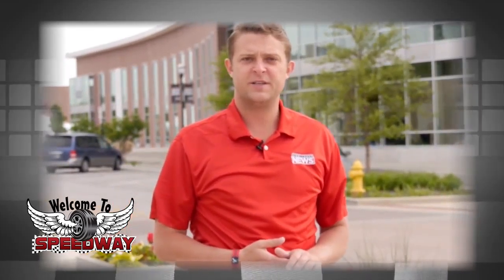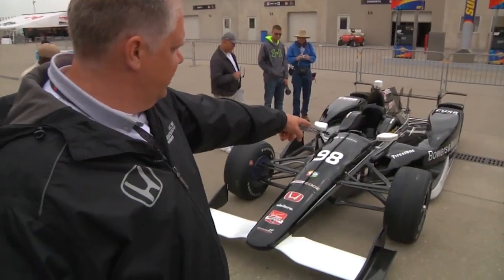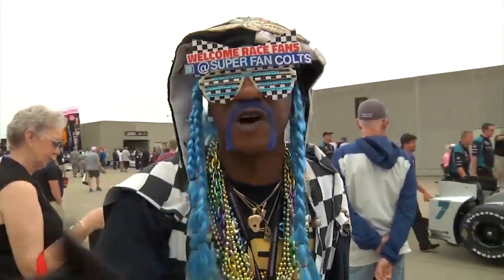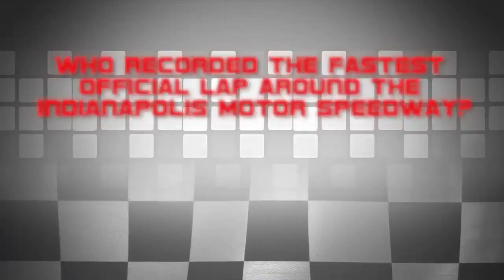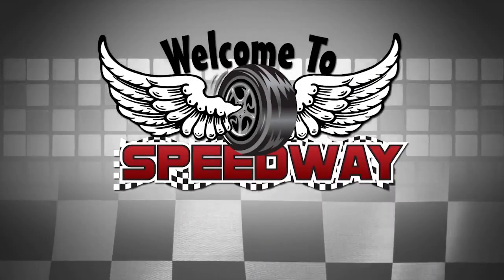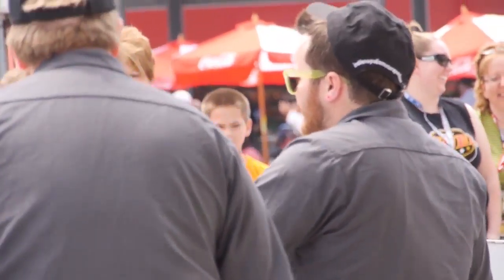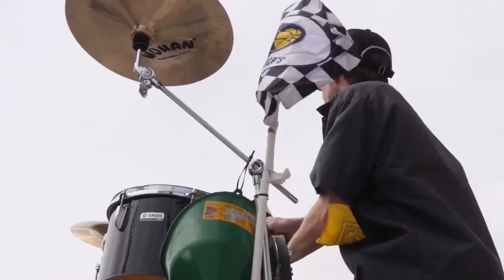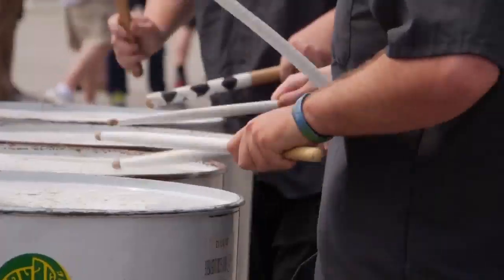Welcome to Speedway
A 30 minute Indy 500 fan experience show hosted by Ryan Braschler and produced by Neil Kellen